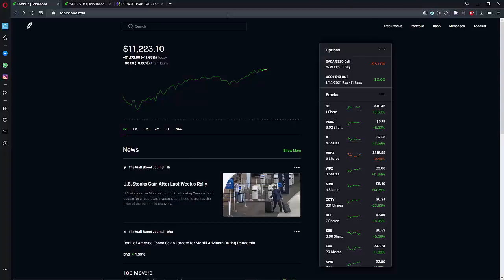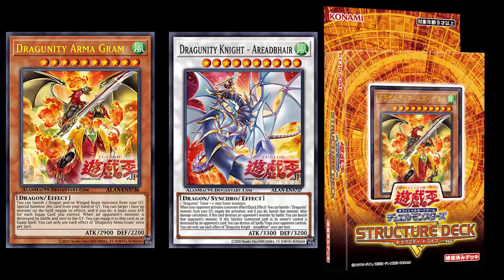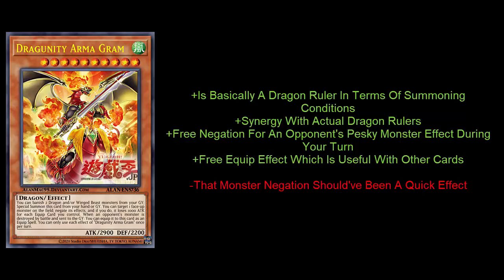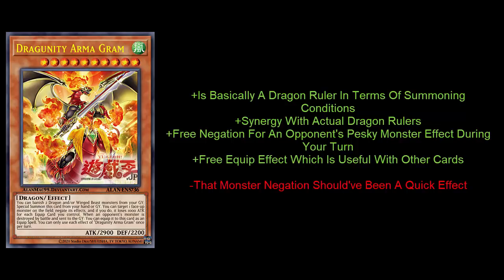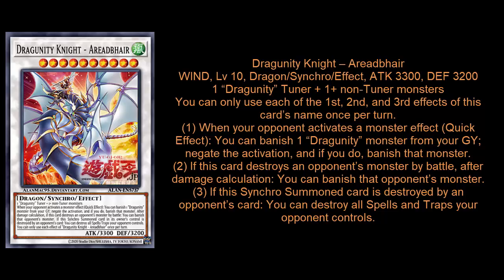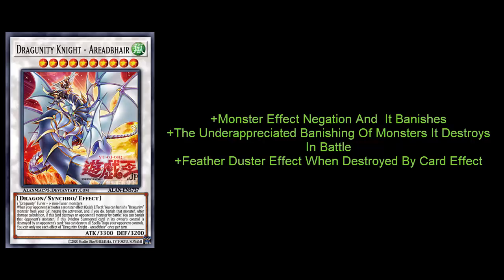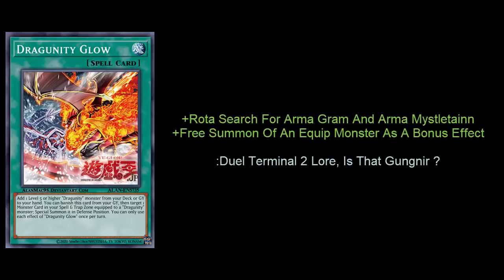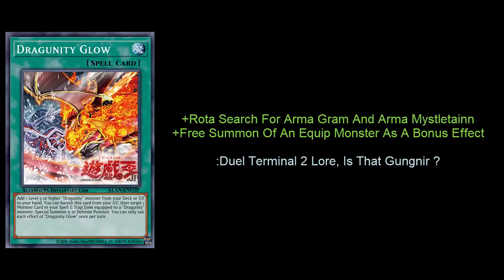KONAMI IS LITERALLY TURNING DRAGUNITY INTO DRAGON RULERS !!!